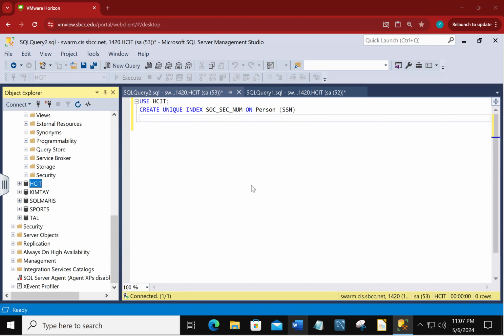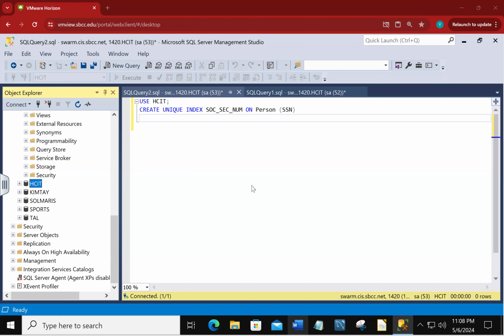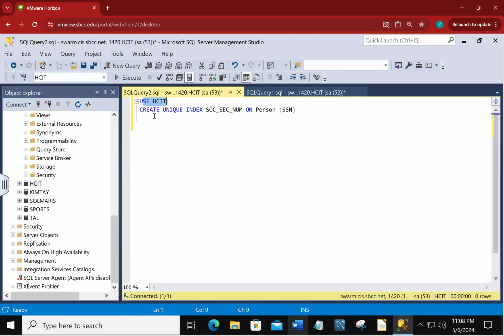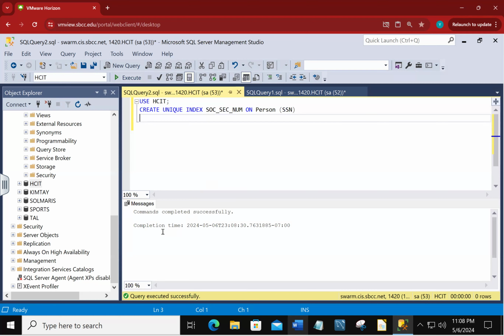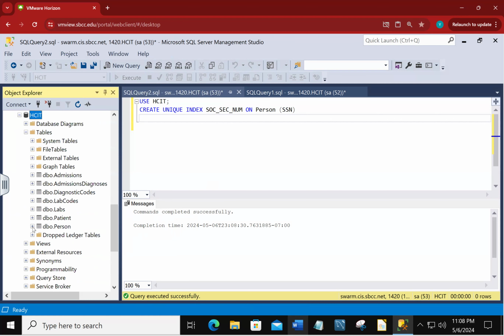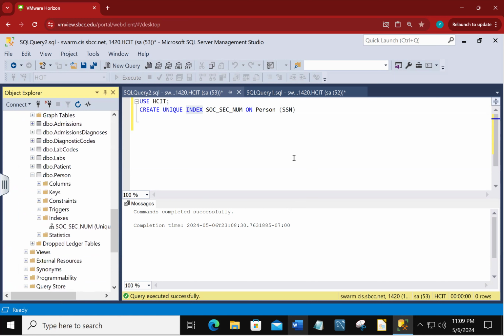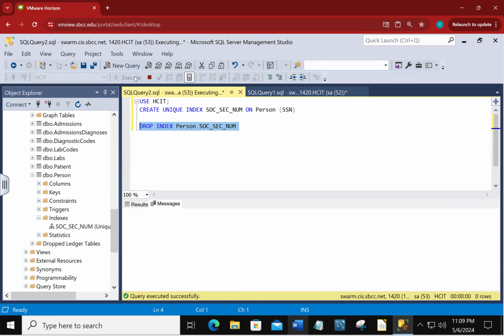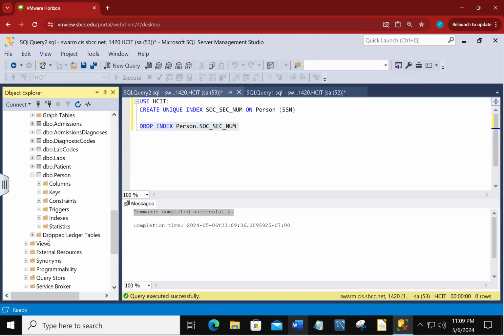CIS117 Discussion 6.3 - C1B1T1